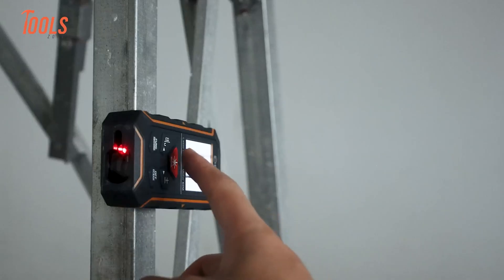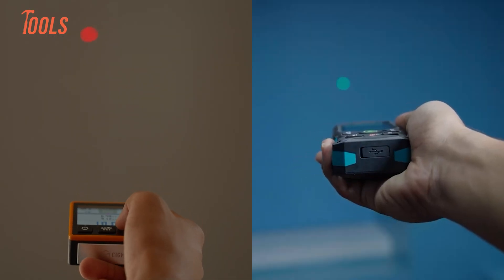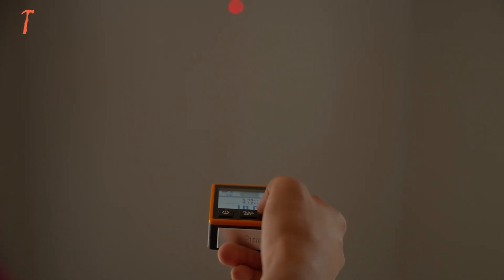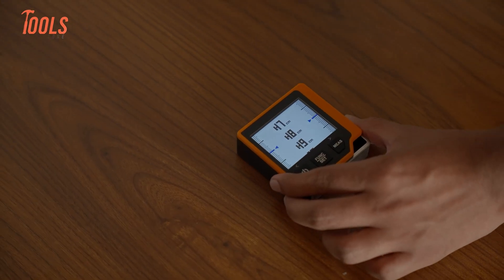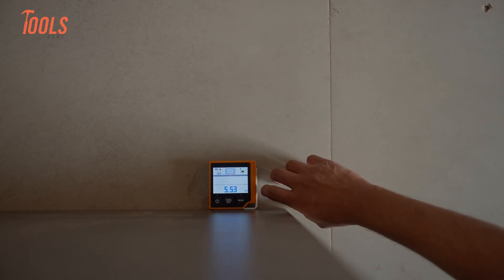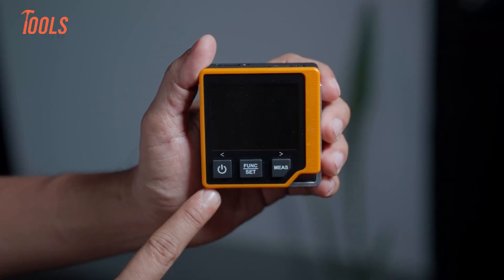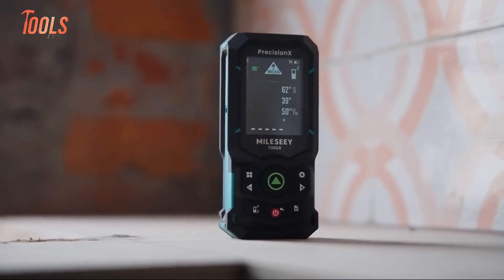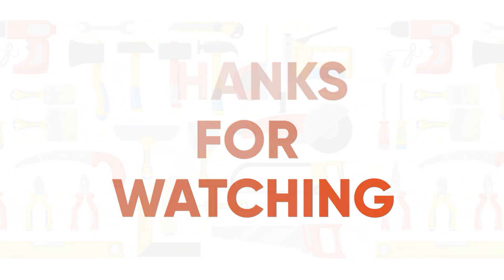Cigman CD 80 vs Mileseey S50 - Which Laser Measure Should You Get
Laser Distance Measure Comparison, Cigman CD 80 vs Mileseey S50, Green vs Red Laser, Indoor vs Outdoor Measuring Tools

A quick comparison between the Cigman CD 80 and the Mileseey S50 laser distance measures. We cover build quality, display visibility, laser performance, accuracy, speed, battery options, and real-world use cases. The CD 80 focuses on compact indoor versatility, while the S50 is built for long range and outdoor performance. Watch to see which tool fits your workflow better.

00:00  - Intro
00:41 - Build
01:35 - Design approach and layout
02:45 - Visibility and laser behavior
03:40 - Measurement speed and response
04:24 - Accuracy and trust
05:19  - Measurement modes and real use
06:04  - Units and flexibility
06:33 - Power and endurance
07:22 - Durability and environment
08:01 - Storage and data handling
08:34 - Daily workflow perspective
09:15 - Drawbacks and limits
09:48 - Final Words